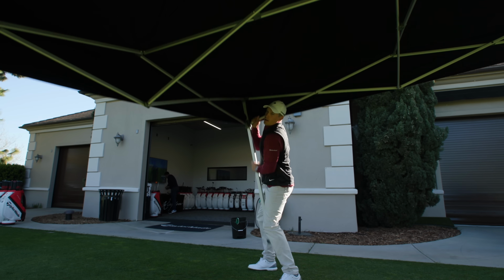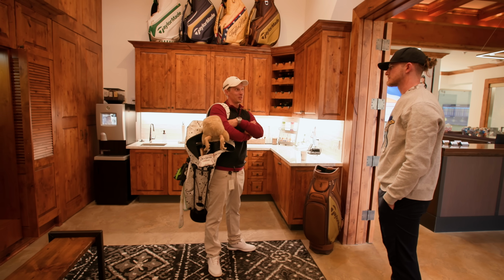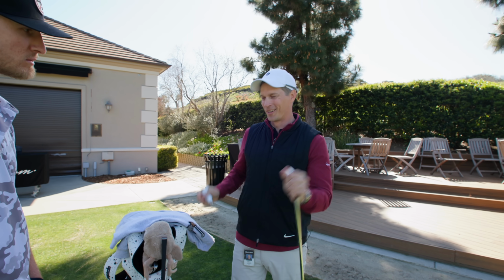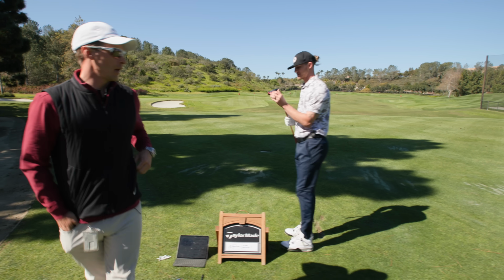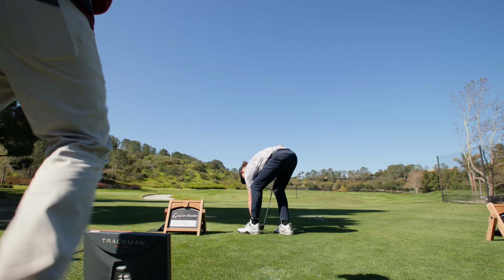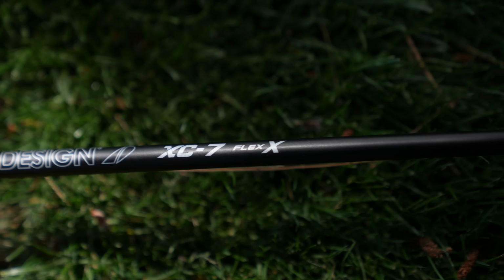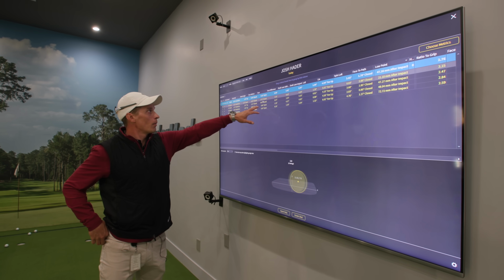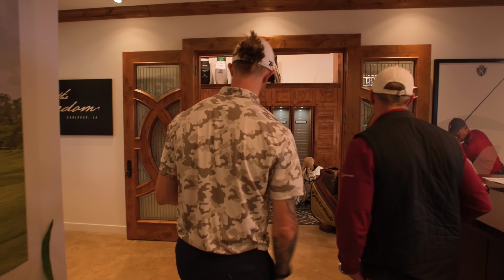Day In The Life of a TaylorMade Kingdom MASTER FITTER | TaylorMade Golf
Master Fitter and PGA Professional  Eero Niemela is at The Kingdom in Carlsbad taking you through a day in his life as he fits San Diego Padres Pitcher, Josh Hader. He goes through everything from setting up for the fitting, building the clubs, assessing Josh's golf swing and more. He helps him stop slicing his driver, pure his irons, and roll more straight putts in our state-of-the-art putter lab.